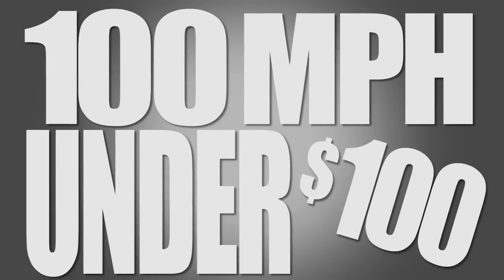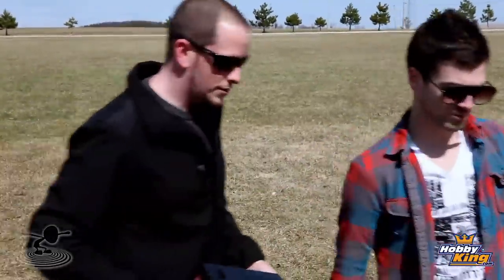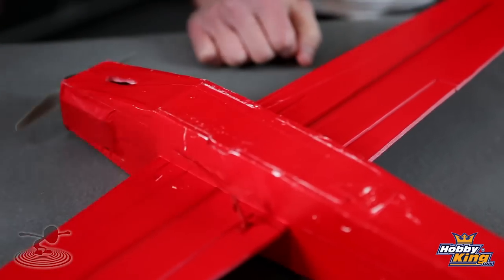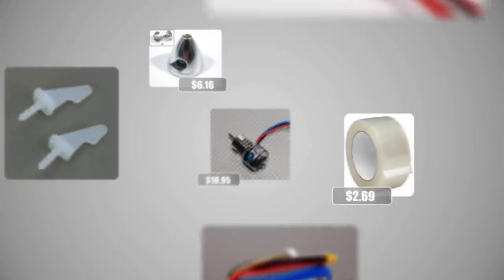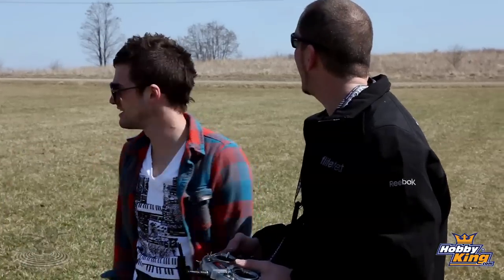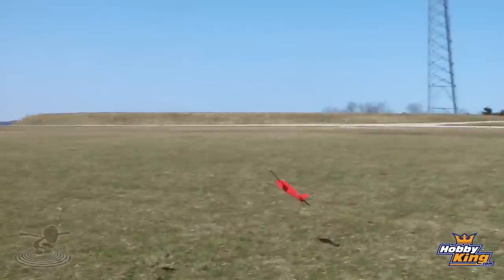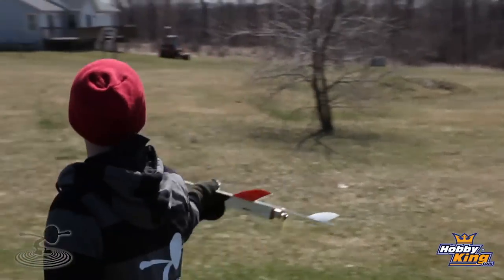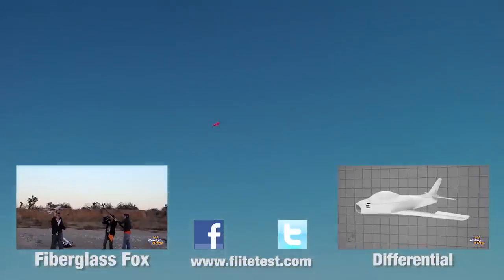Flite Test - 100mph under $100 - CHALLENGE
This week we have something a little different.  No reviews, no events, no tips, just a small bet between friends.  Is it possible to build a foam airplane, for under a hundred dollars, that can fly faster than a hundred miles an hour?  Josh Bixler is sure that his wrinkled tape covered foam box with wings can succeed with speed.  Josh Scott weighs the options and looks at the red flying brick with doubt.  The challenge has been set, rules have been drafted, and the consequences have been decided.  Who wins, who loses, and who will be looking a little different in the next episode?  Watch and find out.
-Fred Provost

PARTS LIST

Plane #1 "Speedie"

2 X HXT900 9g / 1.6kg / .12sec Micro Servo [$5.38]

Hobby King 2.4Ghz 4Ch Tx & Rx V2 (Mode 2) [$22.99]

Rayovac Alkaline AA Batteries - For TX Controller [$5.97]

Foam Board [$1.00]

Packing Tape [$2.69]

Control Horns [$1.00]

TOTAL: $80.56

Plane #2 "Speed Wing"

2 X HXT900 9g / 1.6kg / .12sec Micro Servo [$5.38]

Shaft adapter to suit 3.0mm motor shaft (collet) [$1.99]

Foam Board [$1.00]

Packing Tape [$2.69]

Control Horns [$1.00]

TOTAL: $75.39